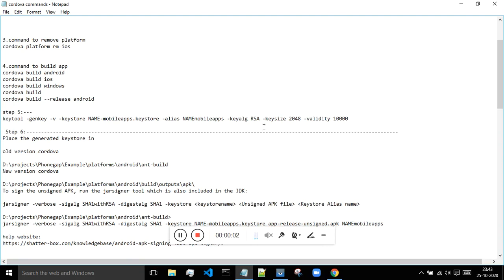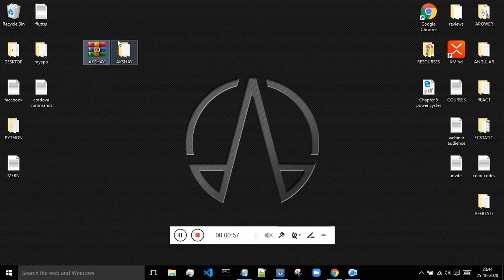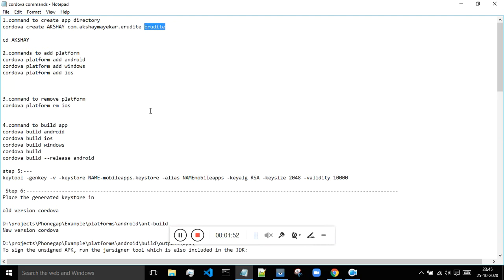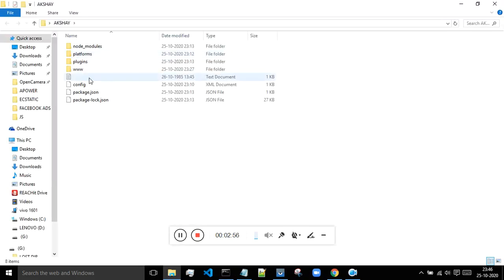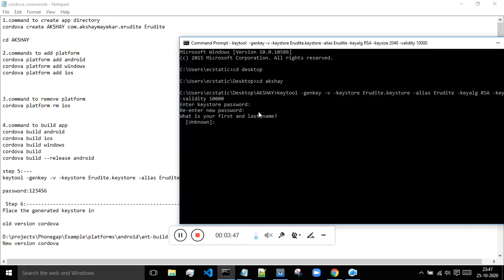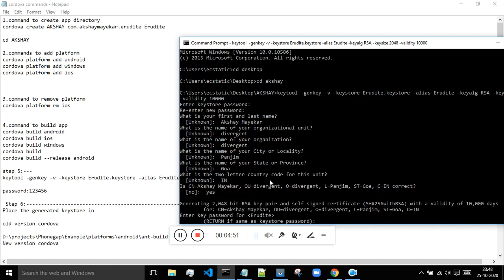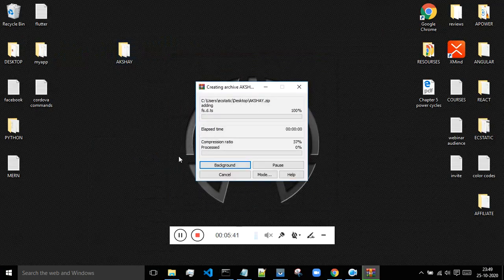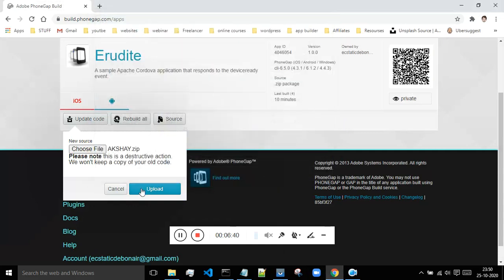4 CORDOVA TUTORIAL SIGNING APP 1